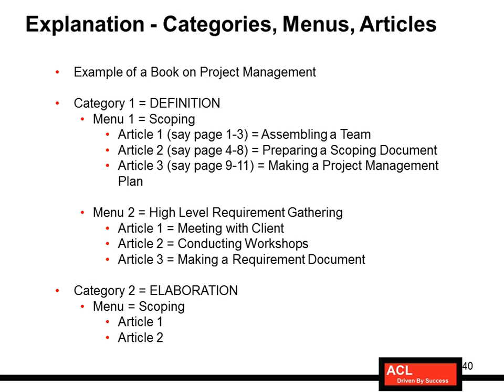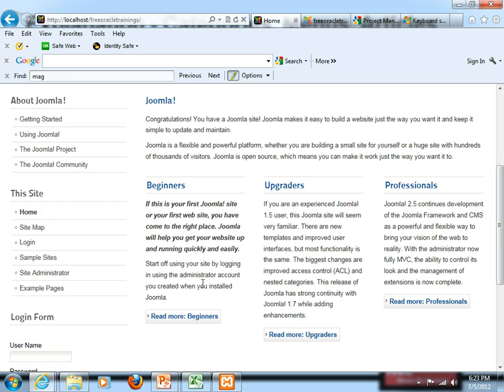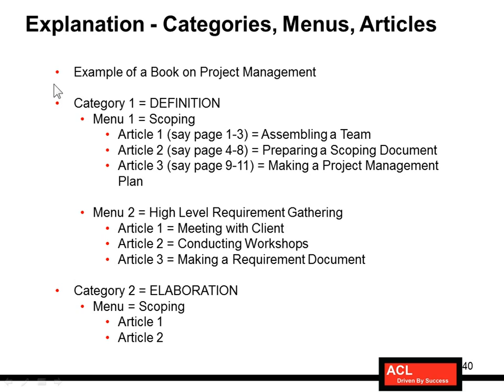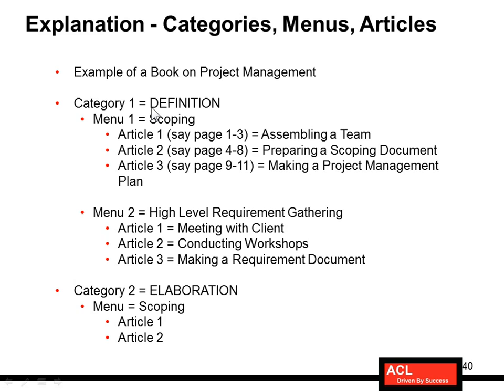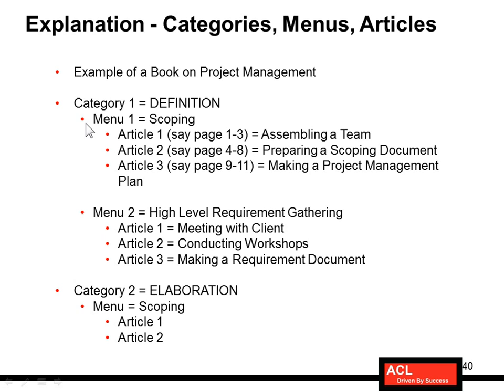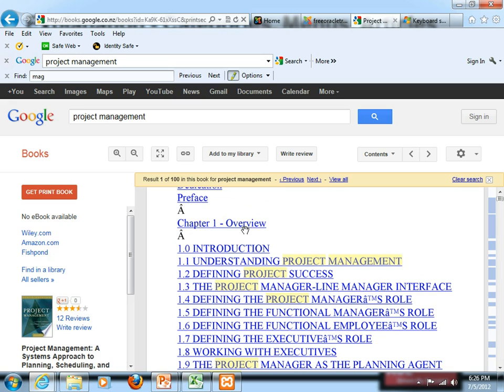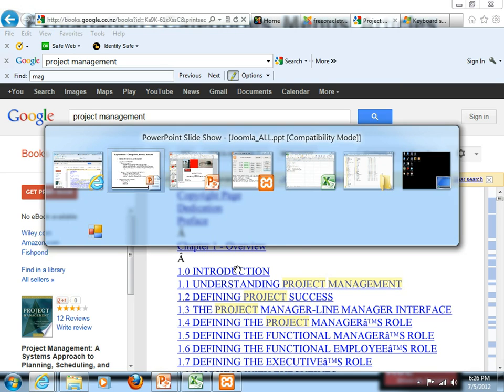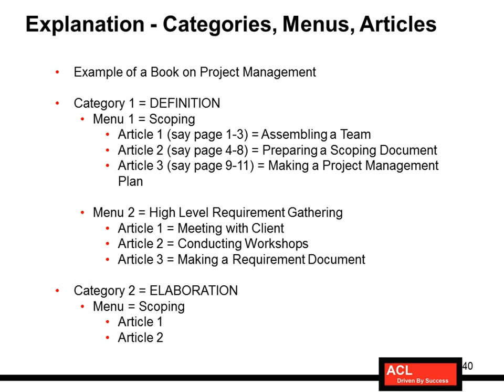Joomla 2.5 Training - Categories, Menus, Articles - Lesson5